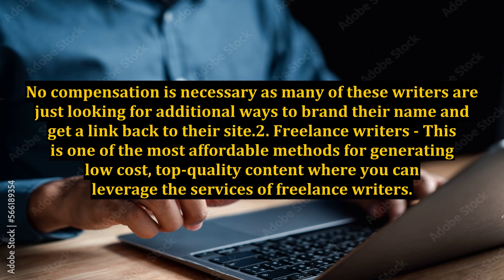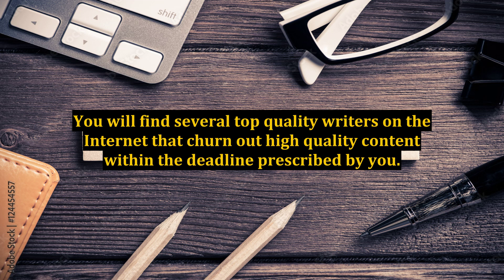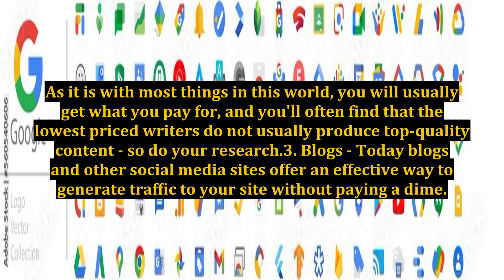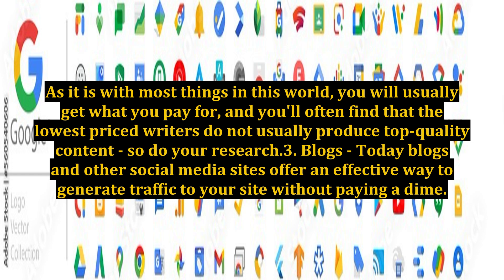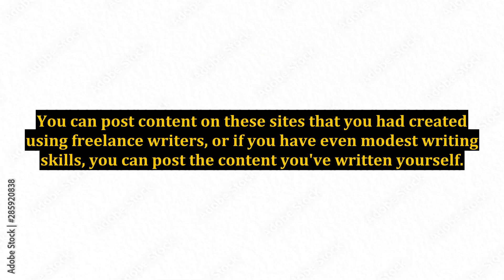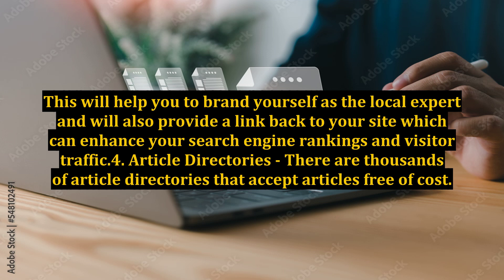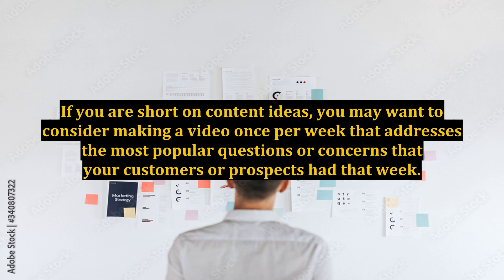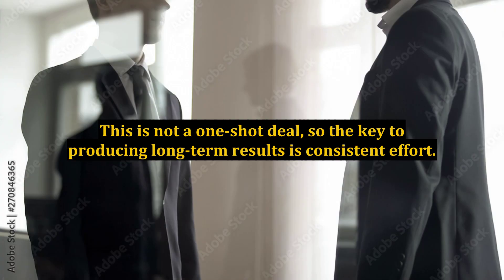5 Low Cost Ways to Generate Website Traffic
5 Low Cost Ways to Generate Website Traffic